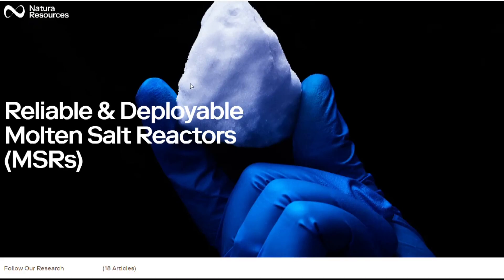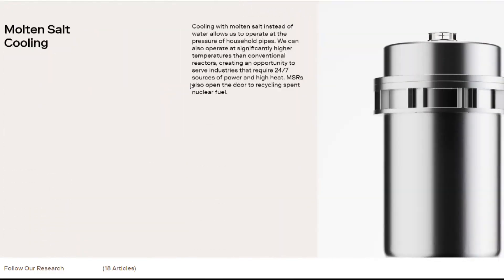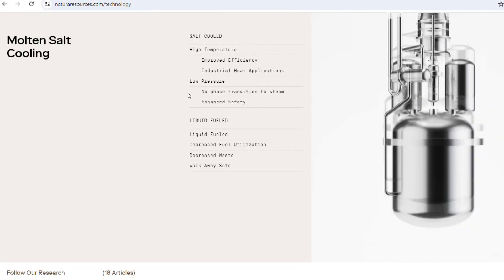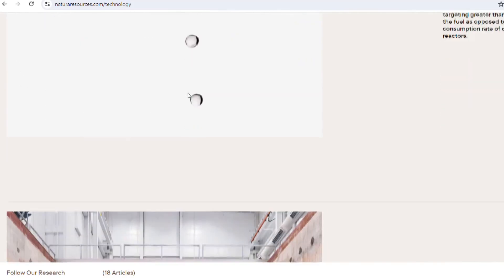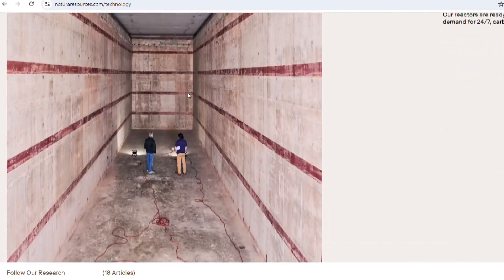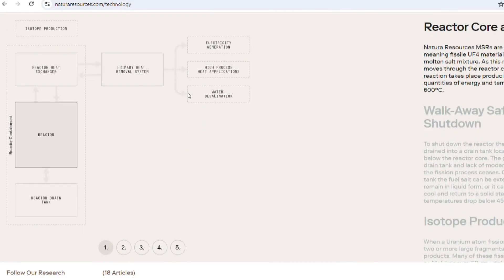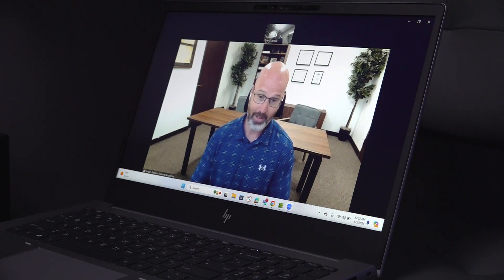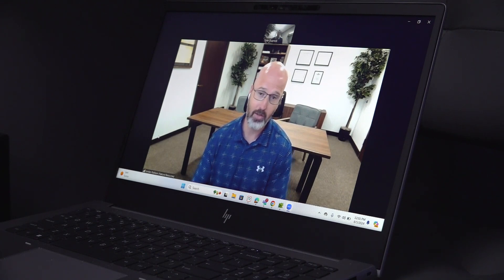Advanced nuclear energy working toward a future presence in the Permian Basin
A recent partnership aims to bring liquid fueled molten salt reactors to the region and Texas. The reactors will help water and energy needs as the state grows.